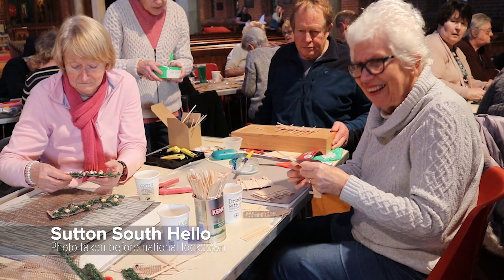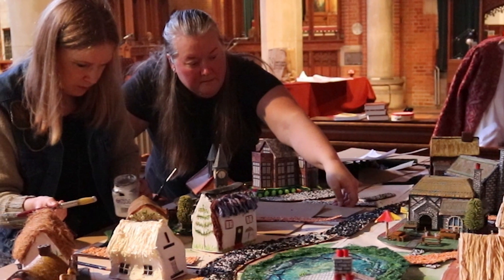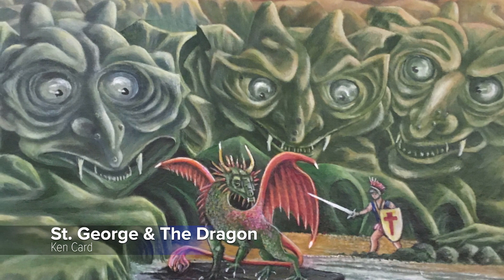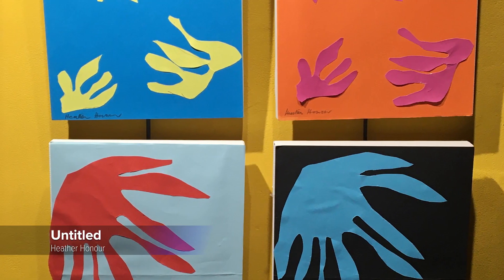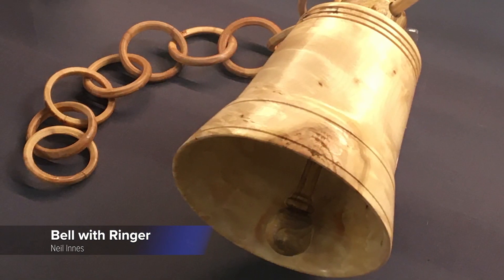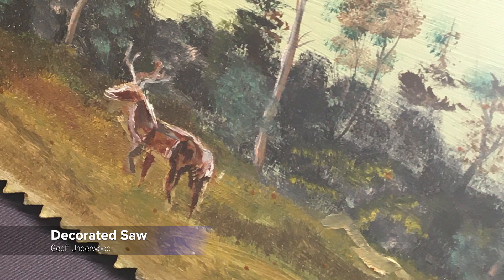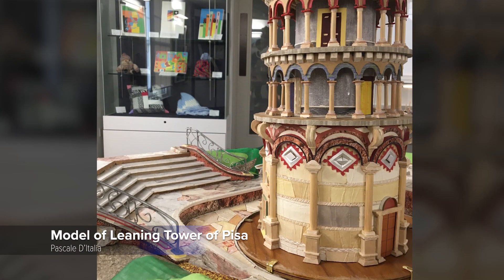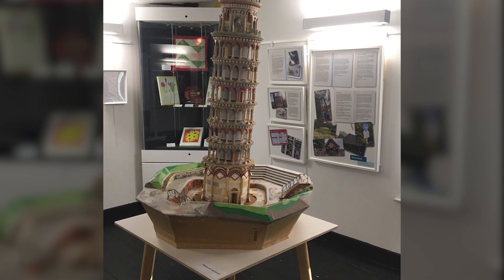Introducing South Sutton Hello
Sutton South Hello was started seven years ago. It's a group of older people who meet, giving them an opportunity to meet others, get involved in arts & crafts, which led to their work being displayed in a dedicated exhibition at Whitehall Historic House in Cheam.